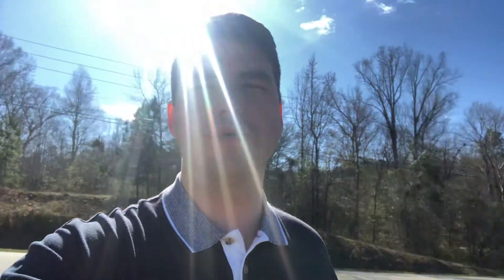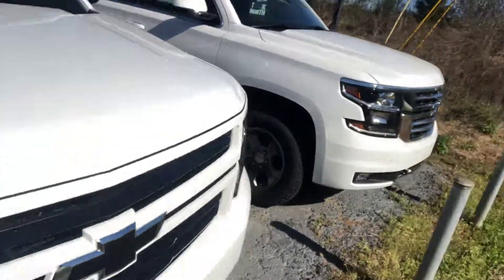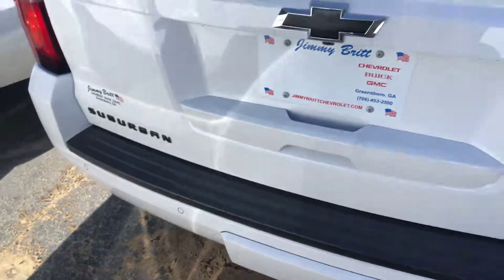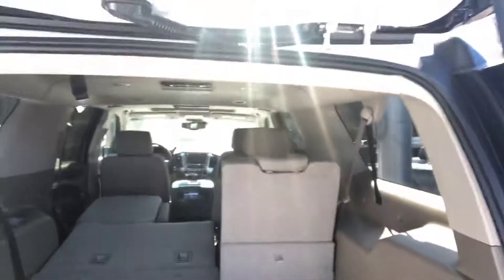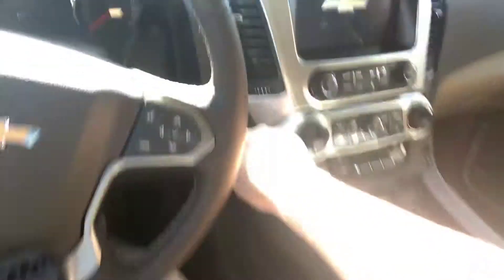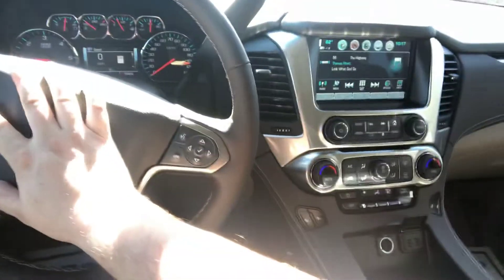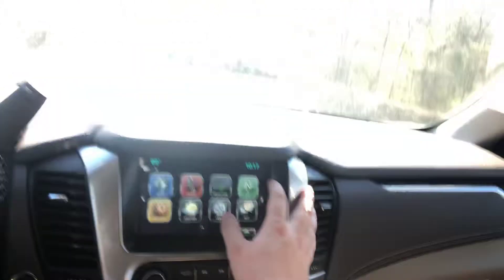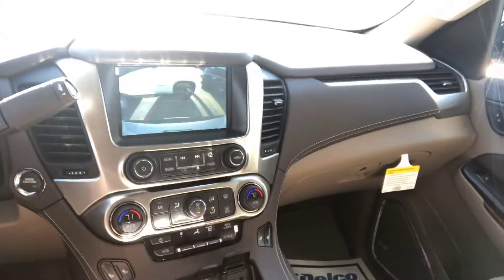Brian, you and your wife will love this RST edition Suburban!